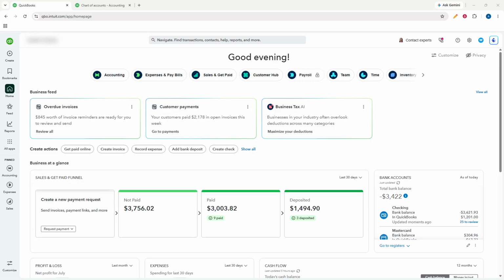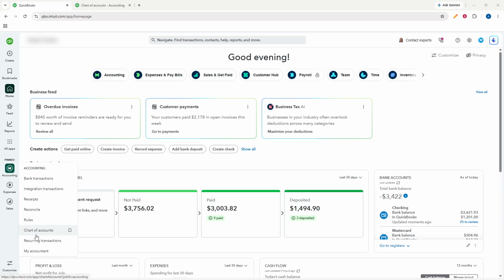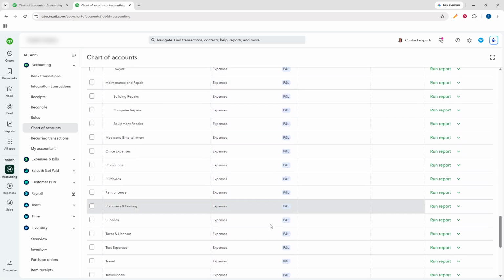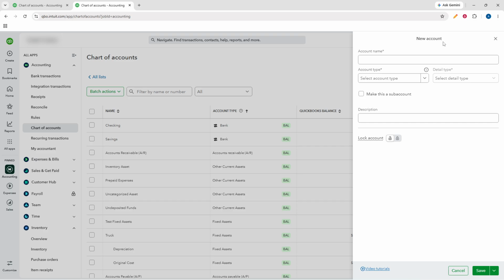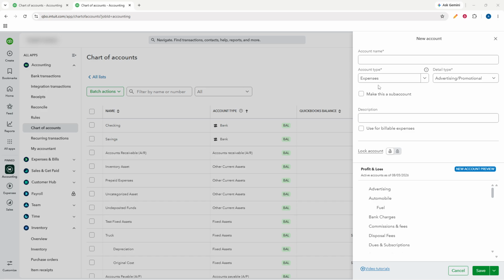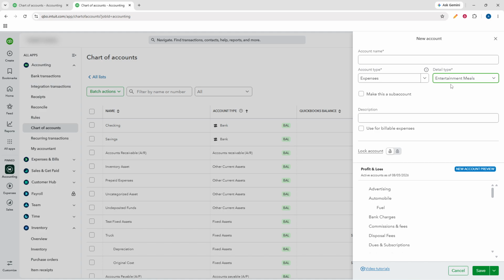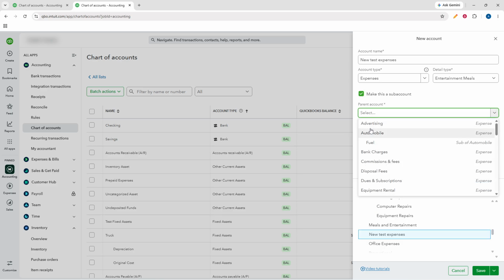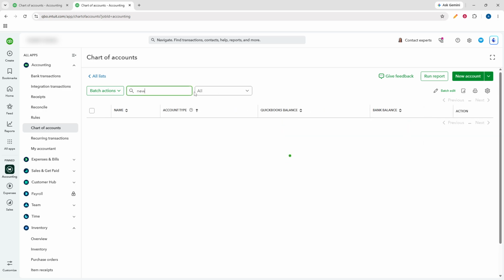How to Create a New Expense Category in QuickBooks Online [2026 Step By Step Guide]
In today's video, I'll show you how to create a new expense category in QuickBooks Online step by step. Whether you're organizing your bookkeeping, tracking business expenses, or customizing your Chart of Accounts, this guide will help you create a new expense category in QuickBooks Online.

You'll learn how to access the Chart of Accounts, create a new expense account, enter the account details, choose the appropriate category type, and save it for future expense transactions.